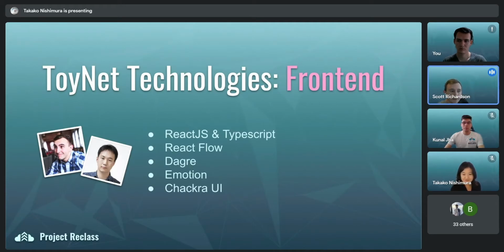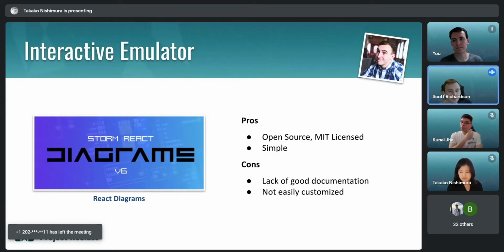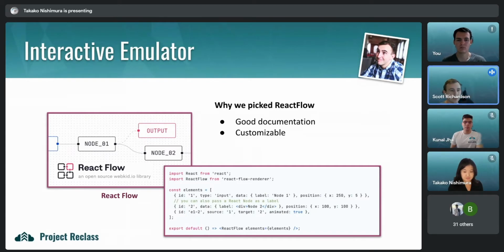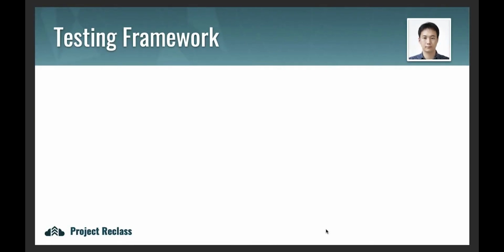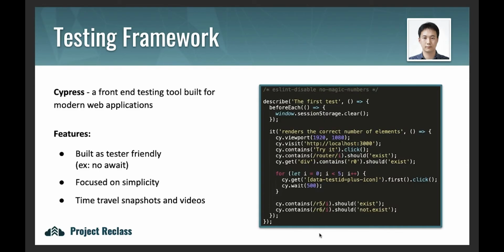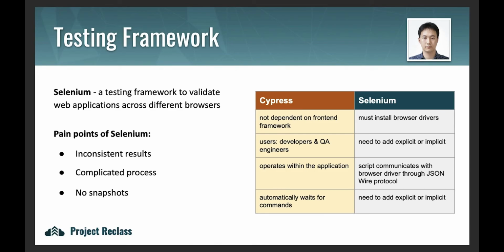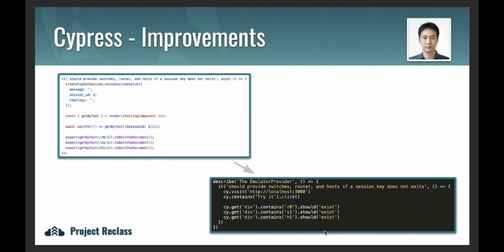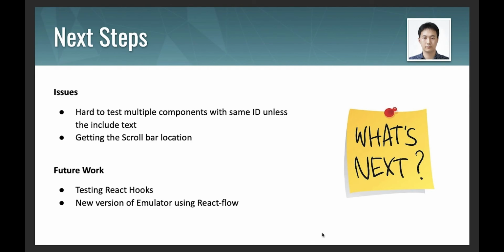17 Lightning Talk Frontend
Two lightning talks showcasing Project Reclass’s frontend work in 2021:

Scott Richardson explains the considerations that went into selecting React Flow over React Diagrams.

John Chung walks us through why Cypress was selected as the main front end testing framework over Jest Test and Selenium.